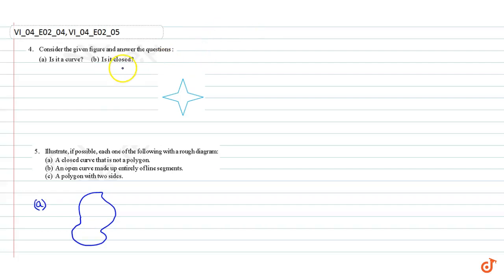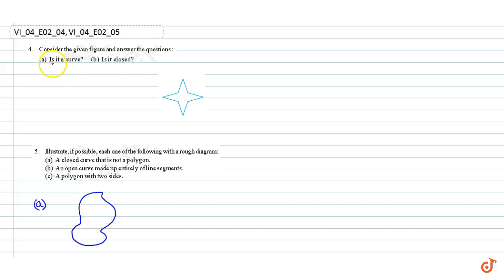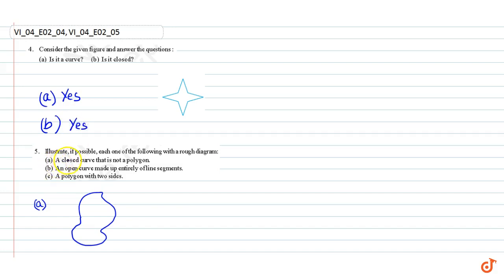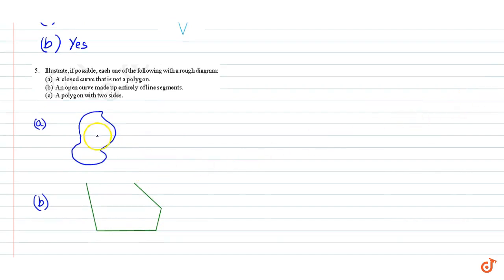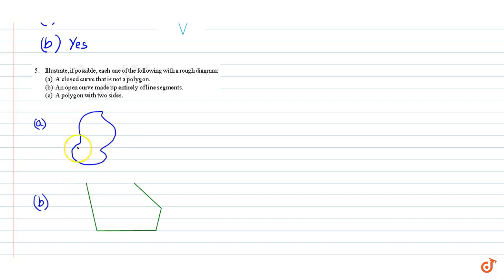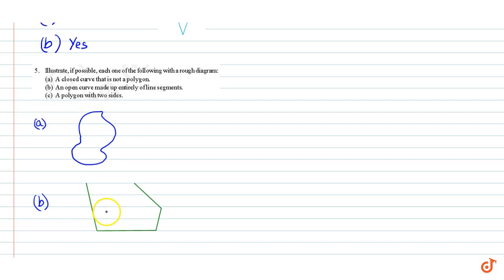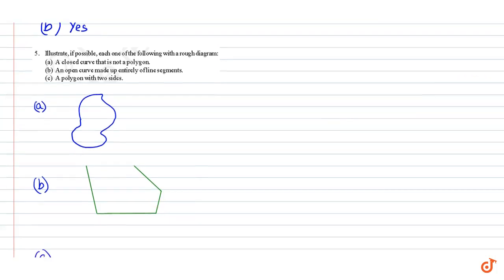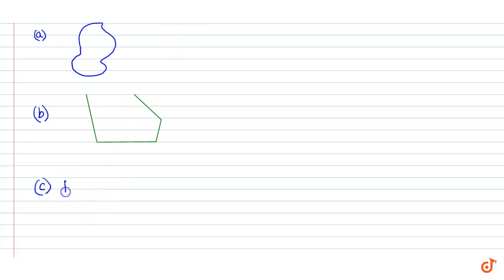Illustrate, if possible, each one of the following with a rough diagram: (a) A closed curve tha...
Question From- Ncert Maths Class 6 Chapter 4 Exercise 4.2 Question - 5 Basic Geometrical Ideas Cbse Rbse Up Mp Bihar Board

QUESTION TEXT
Illustrate, if possible, each one of the following with a rough diagram: (a)  A closed curve that is not a polygon. (b) An open curve made up entirely of line segments. (c)  A polygon with two sides.

1. Draw rough diagrams of two angles such that they have a) One point in common. (b) Two points in common.

2. Draw a rough sketch of a quadrilateral KLMN. State, (a) two pairs of opposite sides, (b) two pairs of opposite angles

3. From the figure, identify : (a) the centre of circle (b) three radii (b) a diameter

5. Draw  rough diagrams to illustrate the following : (a)  Open curve      (b)  Closed curve.